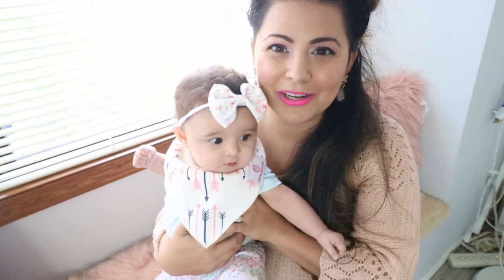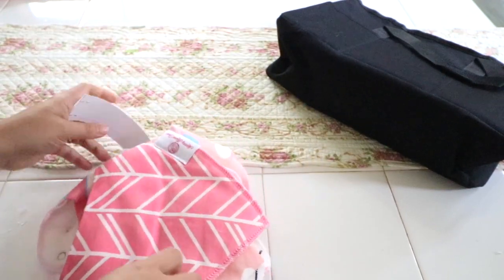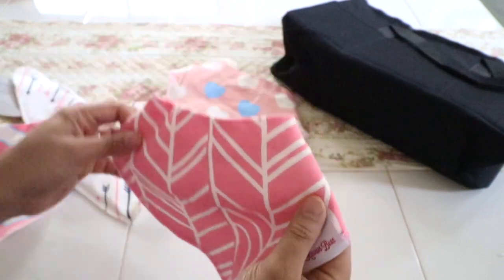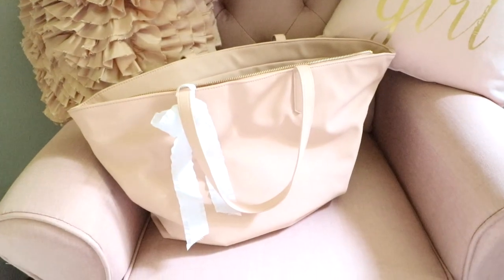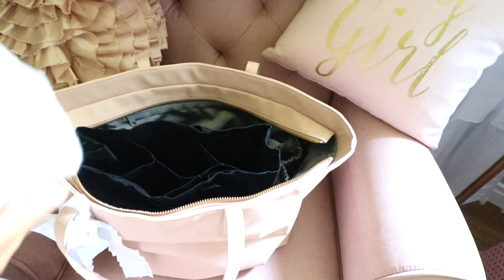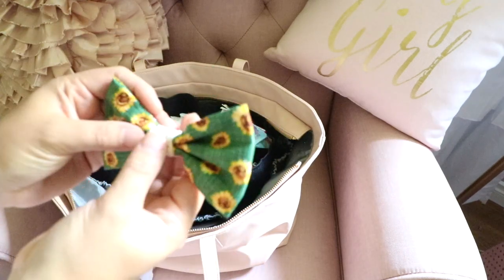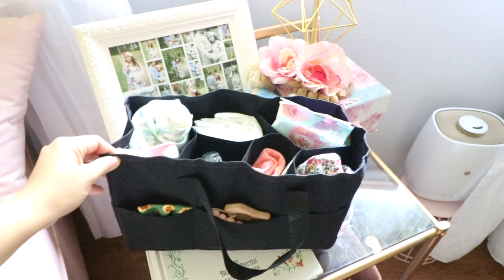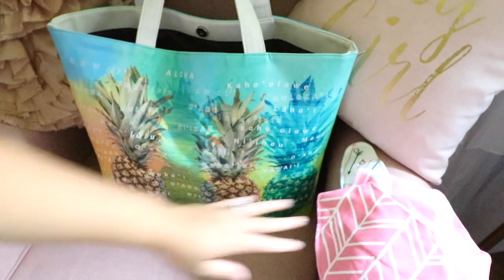BABY BIBS | DIAPER BAG ORGANIZER | MOMMY KNOWS BEST | MUST HAVE BABY PRODUCTS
Hi Everyone! Today I want to share these adorable baby bibs and diaper bag organizer that I got for my baby girl! I am always in the hunt for high quality baby bibs as she uses them so much!! I really love these by Mommy Knows Best.. along with my diaper organizer to help me stay organize! These are so affordable and make a great gift!

SHOP MOMMY KNOWS BEST PRODUCTS: USE CODE: ELV4XTRP
FOR A DISCOUNT ON ANY OF THESE!

MOMMY KNOWS BEST BIBS

MOMMY KNOWS BEST DIAPER ORGANIZER

PRODUCTS MENTIONED:

HONEST RASH CREAM

HAIR BOW HEADBAND

ITSYBITSYROSES ETSY (MY HANDMADE HAIR ACCESSORIES)

This video may contained affiliate links, which means if you click on one of the links I get a small commission which helps support my channel and share with you more videos. Thank you! xo